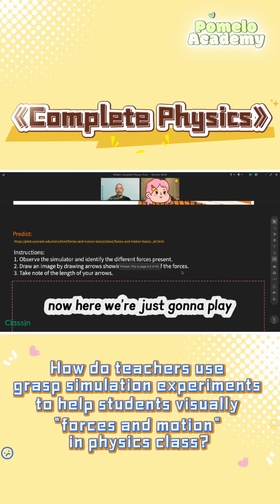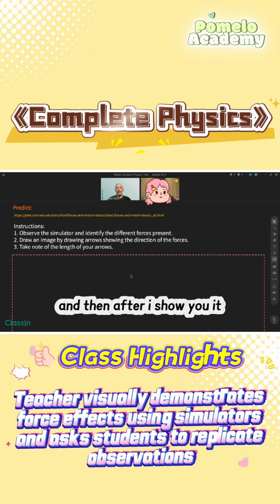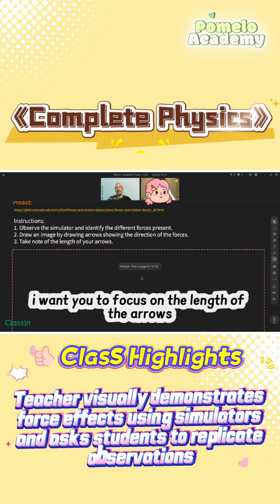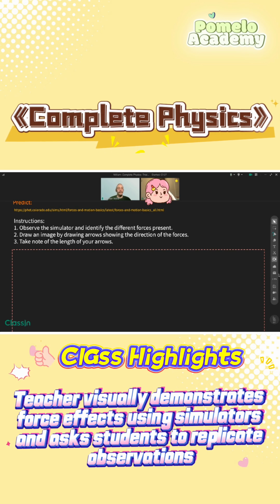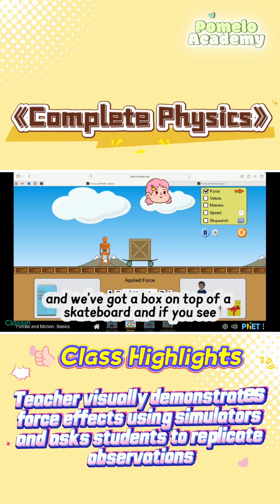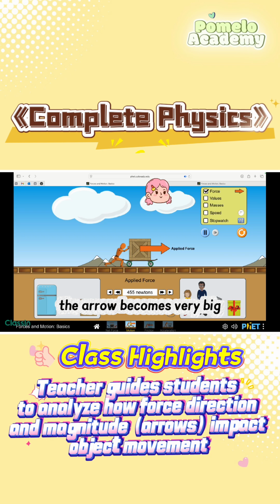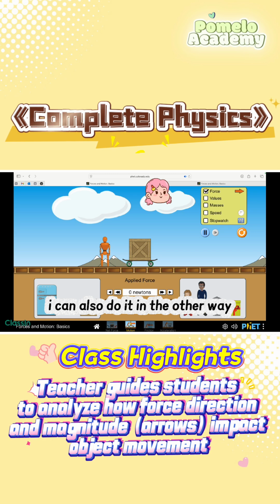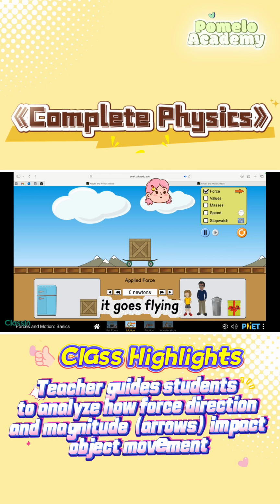Physics Classroom｜Understanding Forces and Motion Through Simulation Experiments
How do teachers use simulation experiments to help students visually grasp "forces and motion" in physics class?

💡 Class Highlights
1. Teacher visually demonstrates force effects using simulators and asks students to replicate observations
2. Teacher guides students to analyze how force direction and magnitude (arrows) impact object movement
3. Students receive encouragement after actively discovering core physics principles

🧑🏫 Teacher Profile
· Seasoned Canadian science educator
· BSc in Physics· 5+ years teaching high school science
· Expertise in transforming complex theories into clear, engaging lessons